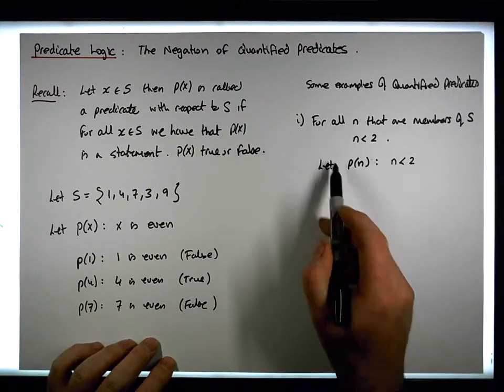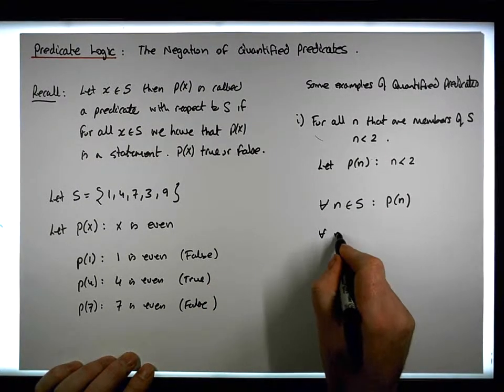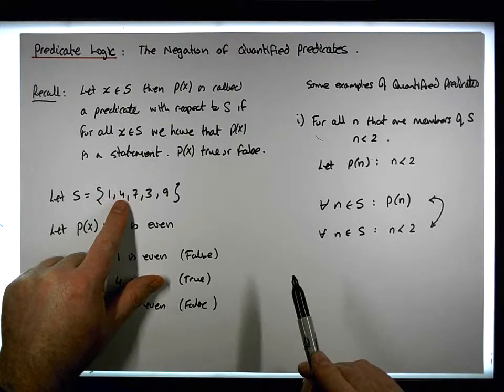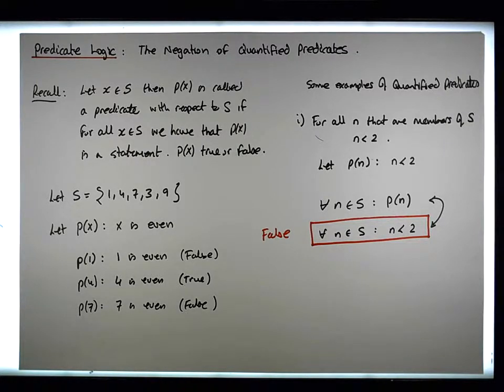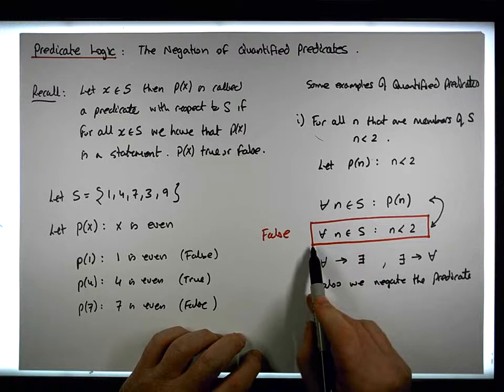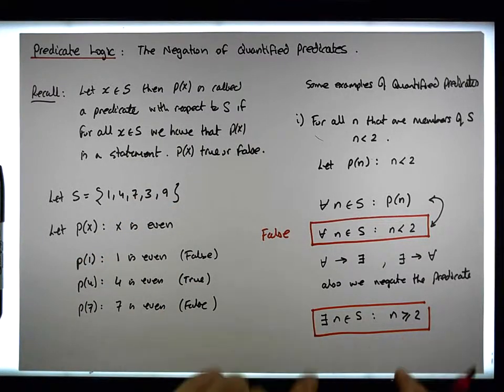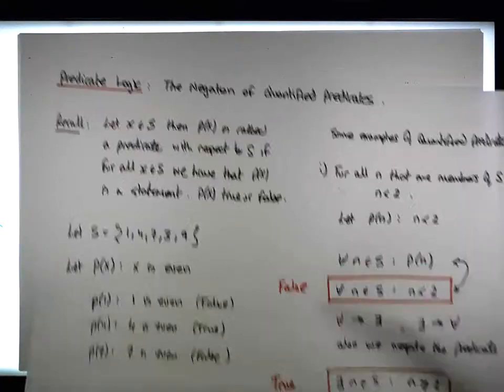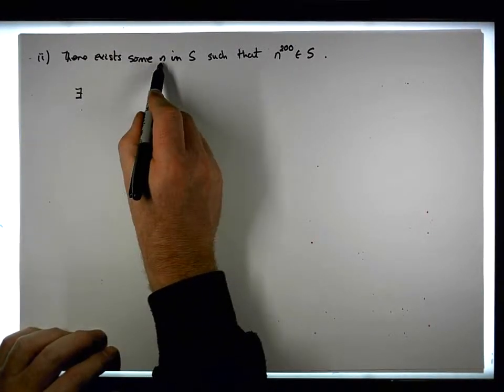Predicate Logic: The Negation of Quantified Predicates - Part 2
In this video, we present how to construct the Negation of a Quantified Predicate.